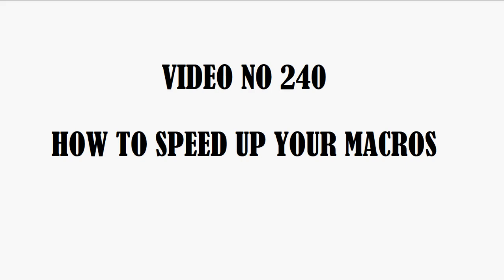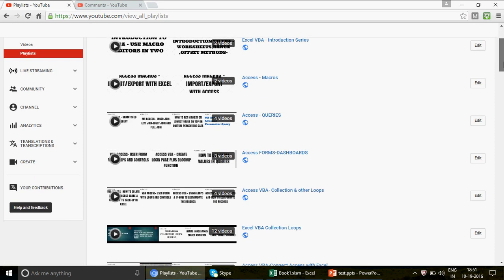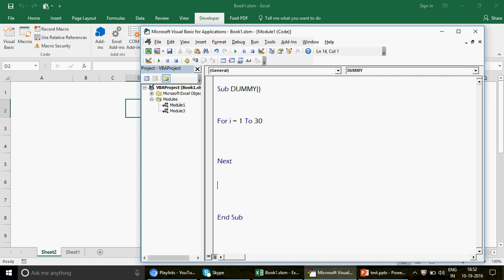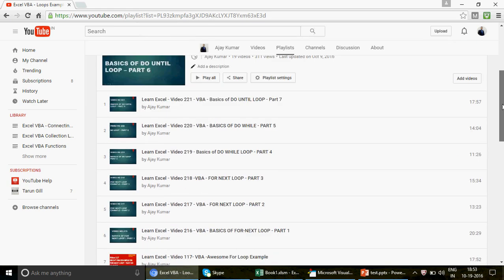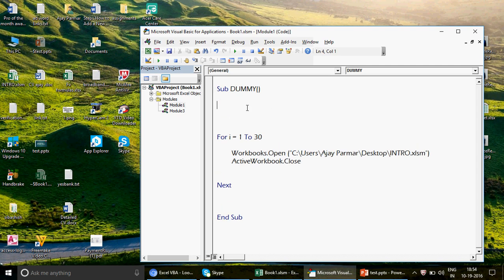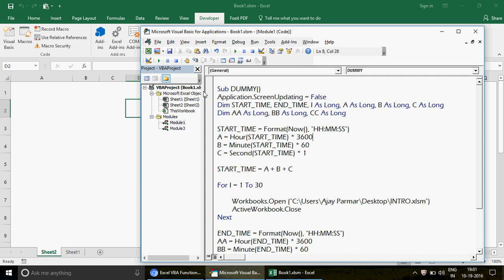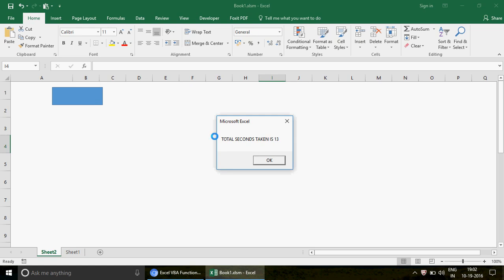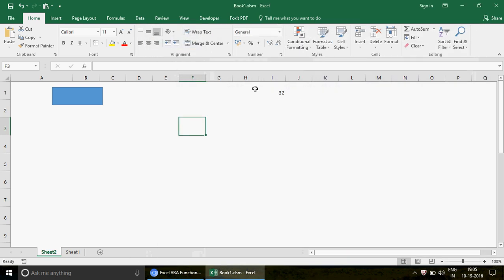Learn Excel - Video 240 - VBA - How to Speed up your Macro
We are learning the command which if you use in your code it runs so fast and saves your time. This command works great if your macro takes a lot of time in running.